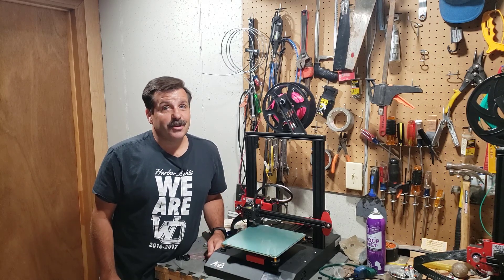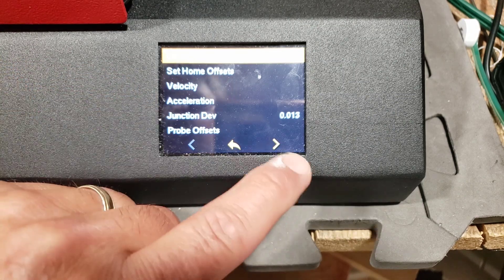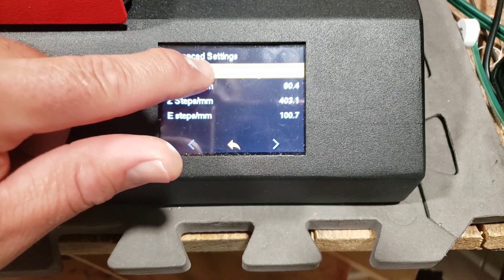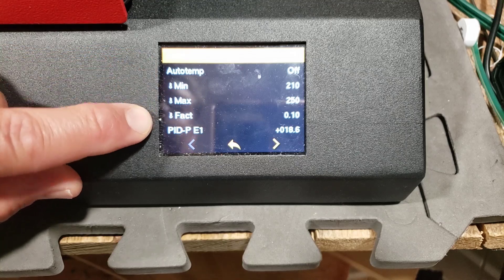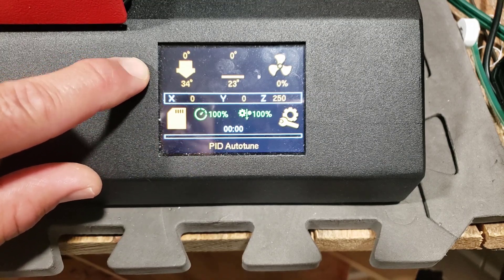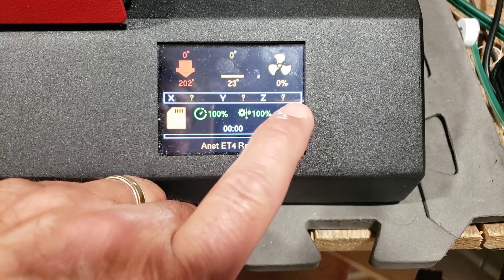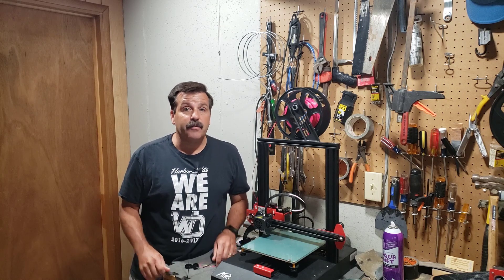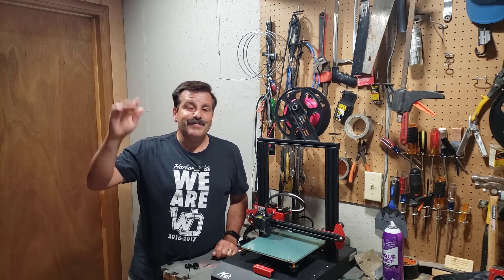Anet ET4 E-steps and PID autotune Marlin 2.0+ Advanced Configuration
A user requested info about the advanced configuration menu choices for the Anet ET4 with Marlin 2.0+. Let's take a quick look at E-steps and PID autotune The menus are clean and it is pretty easy to navigate and make your anet ET4 work just the way you wish.

There was also a desire for the firmware to be open sourced. Today, I can say it is here. Marlin 2.0+ has been released and is available for you to customize to your heart's content. This is a link to the open source firmware